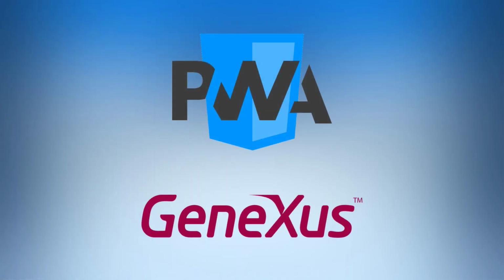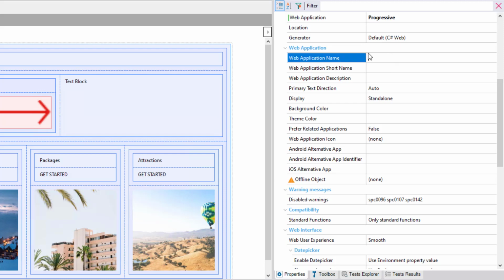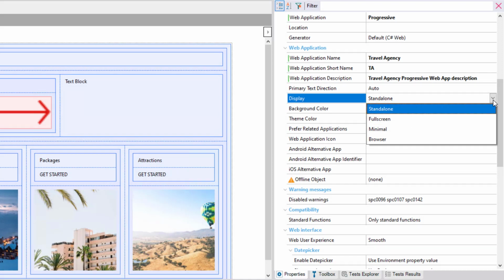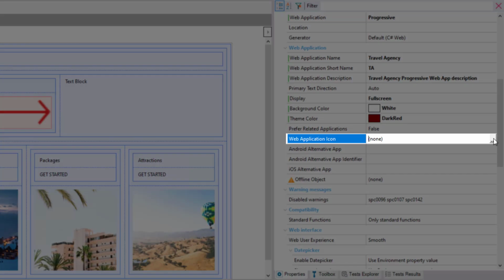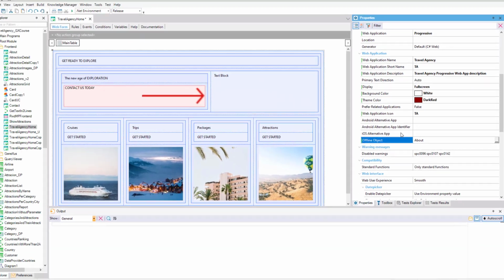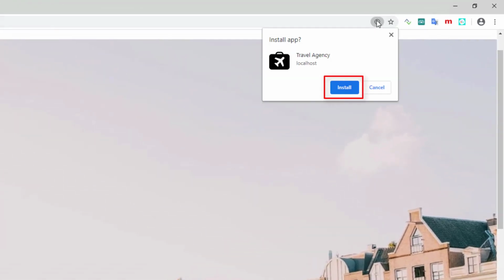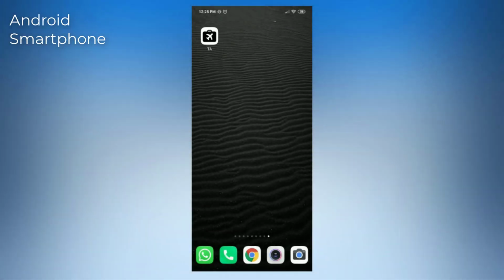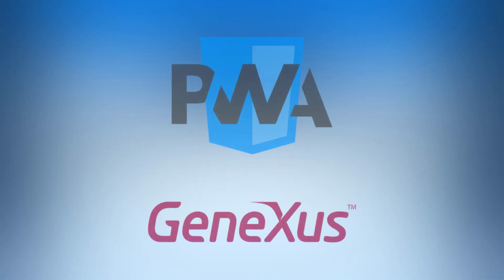How to Create a PWA in GeneXus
This video explains step by step how to create a PWA in GeneXus, showing and explaining the properties that have to be configured to generate this kind of applications.